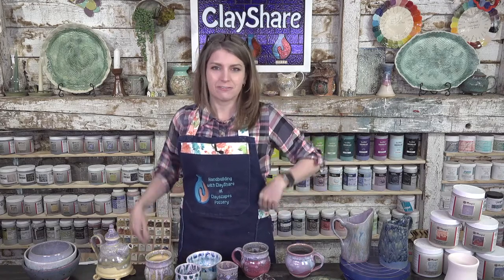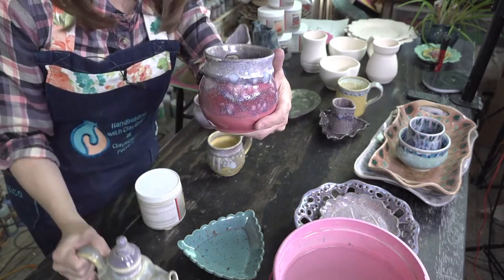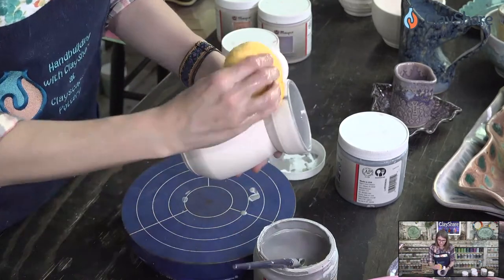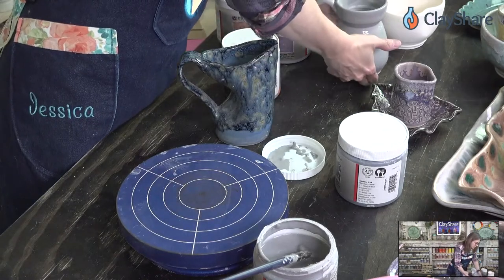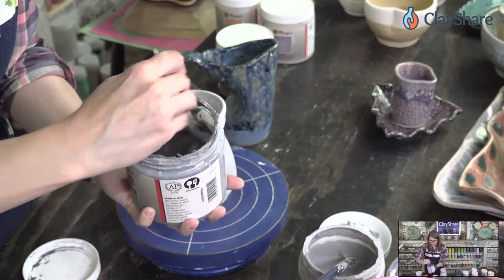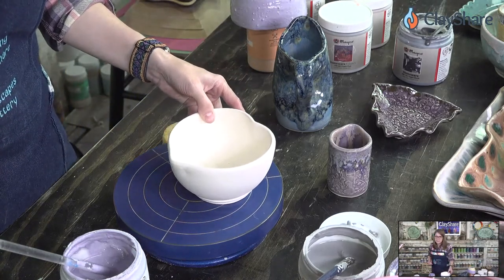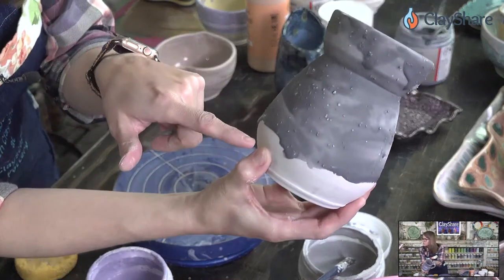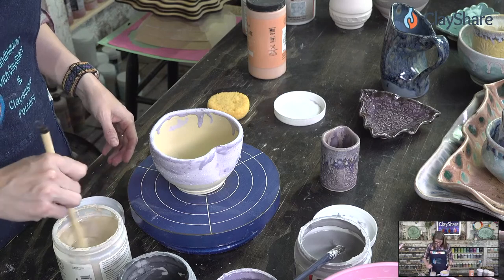Glazing with Mayco Glazes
Don’t miss tonight’s ClayShare Live! We will be doing a Glazing with Mayco Glaze Tutorial!